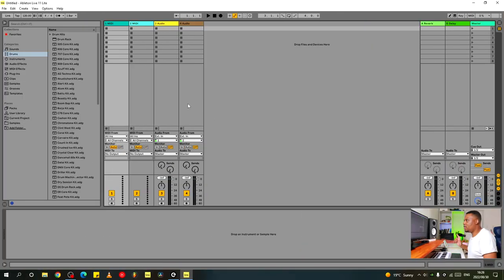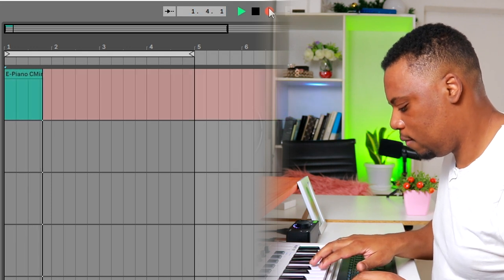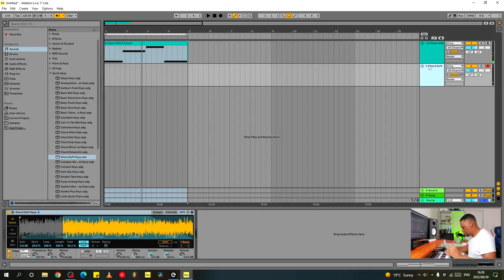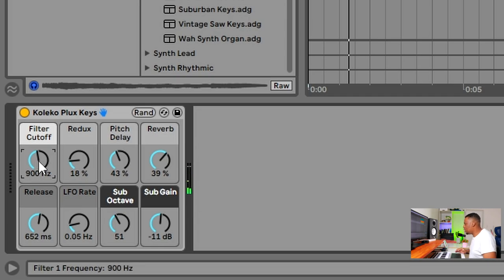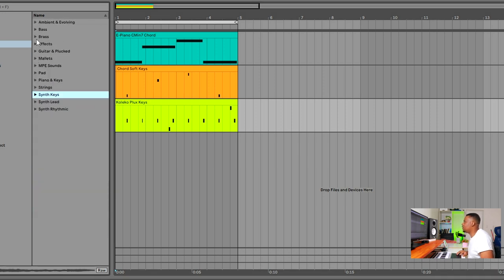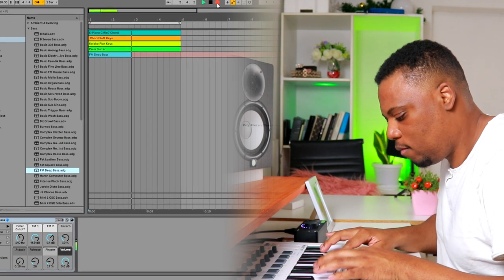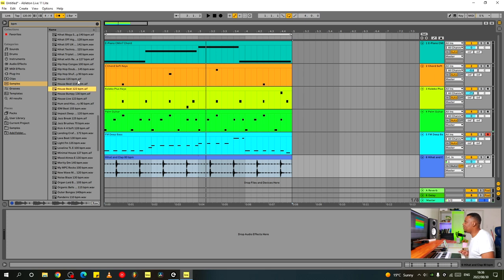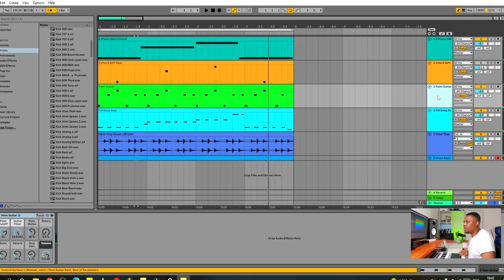Ableton Live Tutorial: Creating Mesmerizing Deep House Tracks